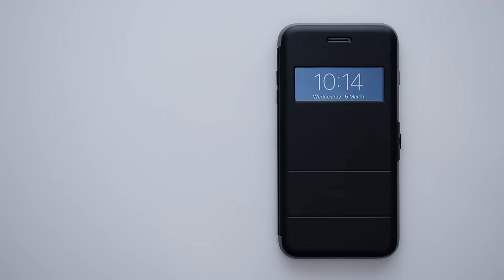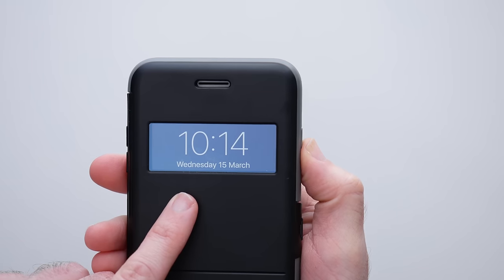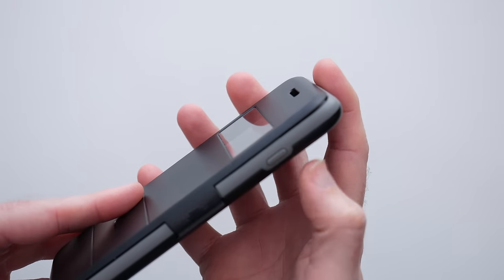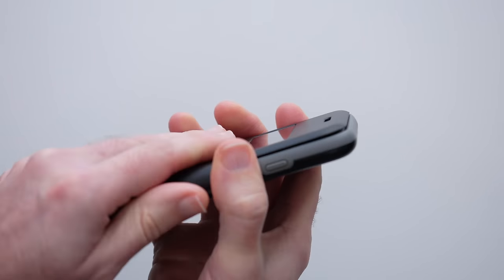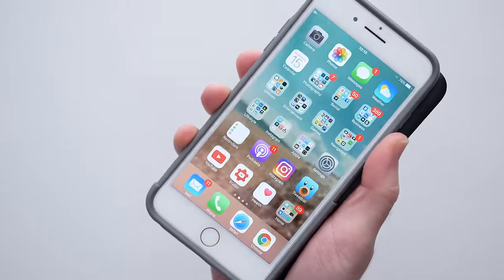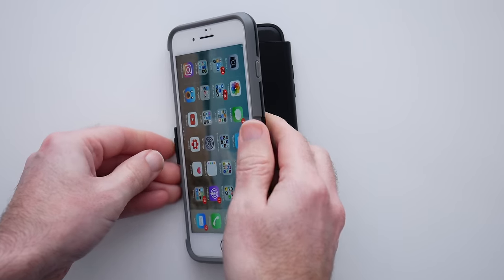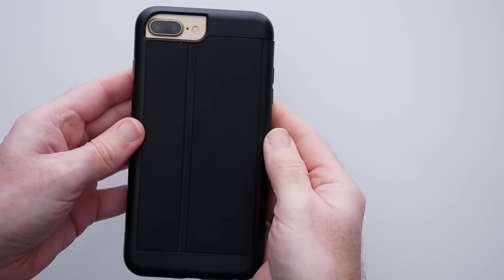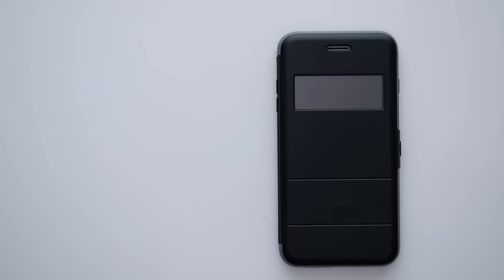Put Your iPhone in a Vault !!!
Put Your iPhone in a Vault - Peli Vault